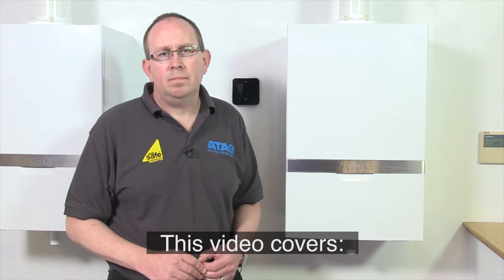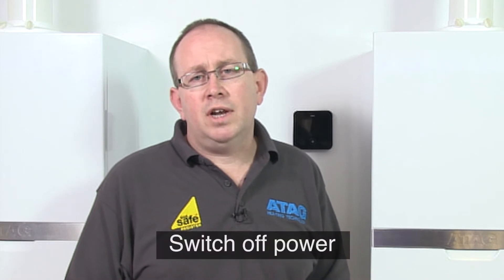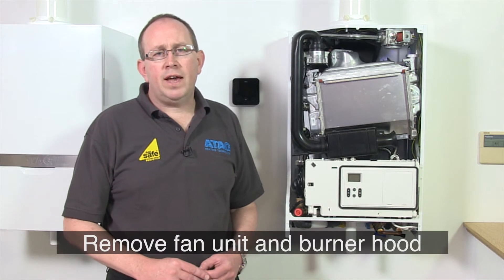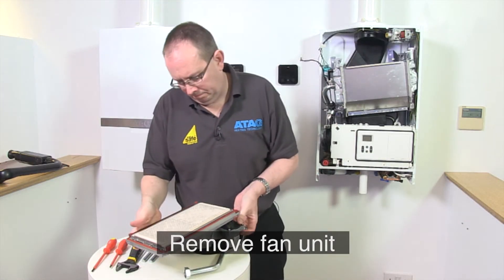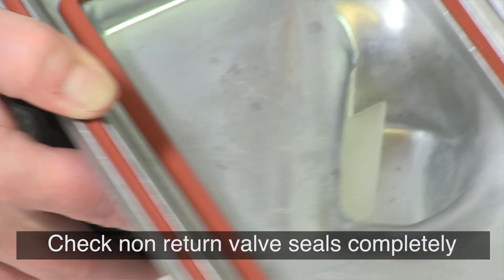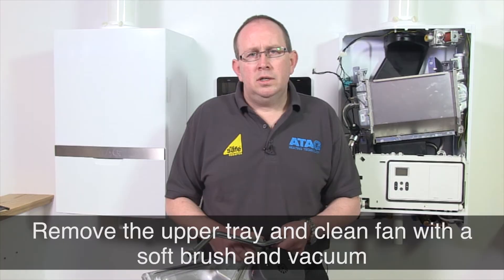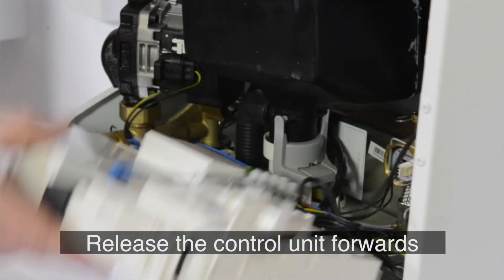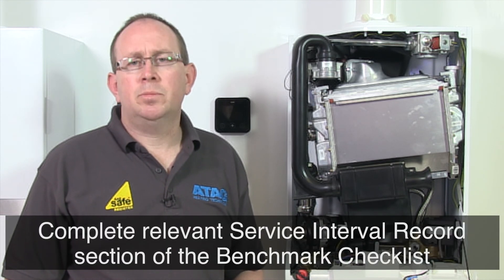How to service an ATAG boiler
This technical tutorial explains how a full annual service is carried out on an ATAG boiler, including taking the burner/hood out (including  cleaning requirements) plus checking and cleaning out the condensate trap.

ATAG Heating Technology only ever supplies its products to Gas Safe registered businesses. If you are not Gas Safe registered, you must not interfere with the internal operation of the boiler. Not only will this invalidate your warranty, but you also put yourself and other people at risk. Gas Safety should always be left in the hands of professional, Gas Safe Registered individuals and businesses.